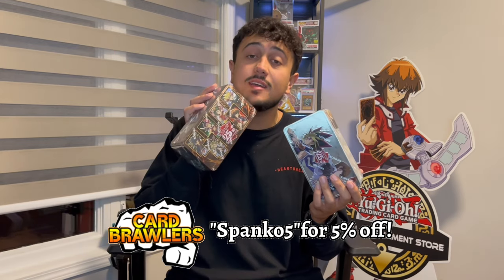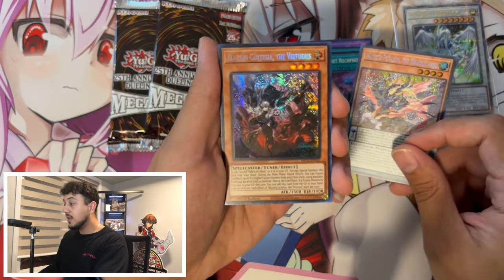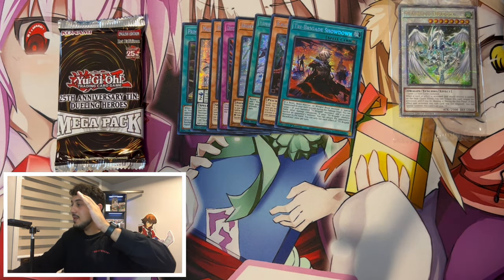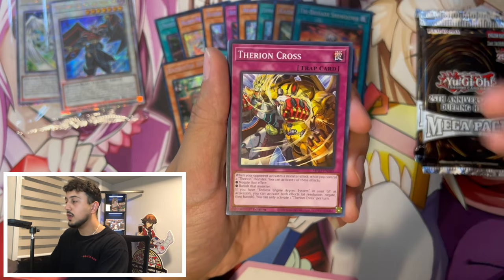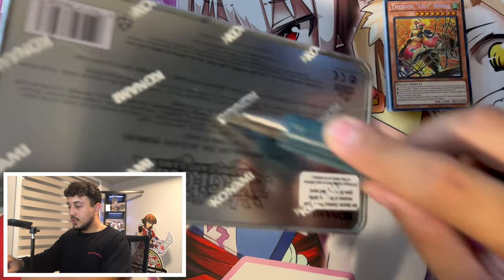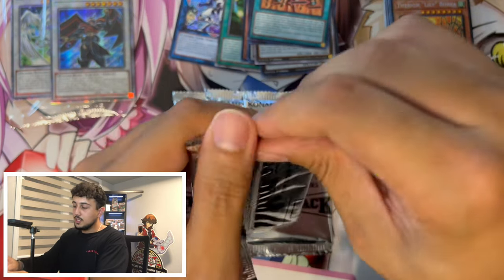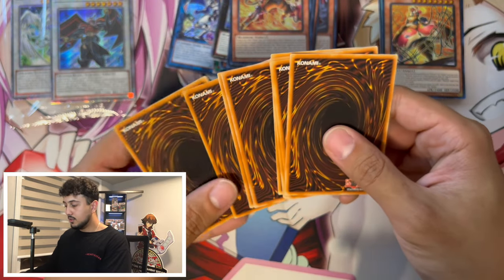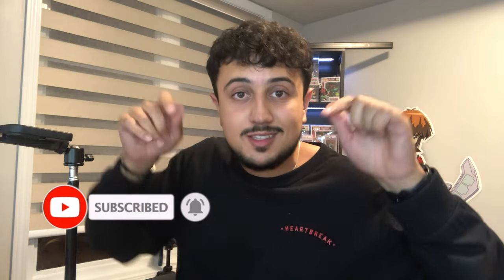Opening 2023 vs. 2024 Mega Tins!